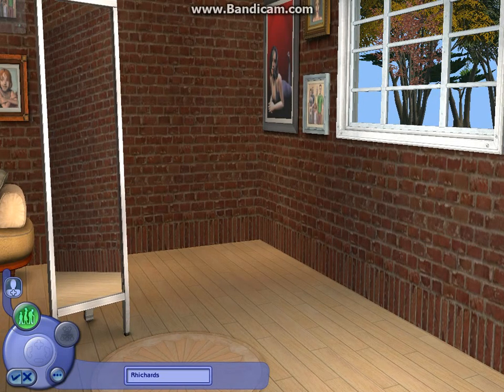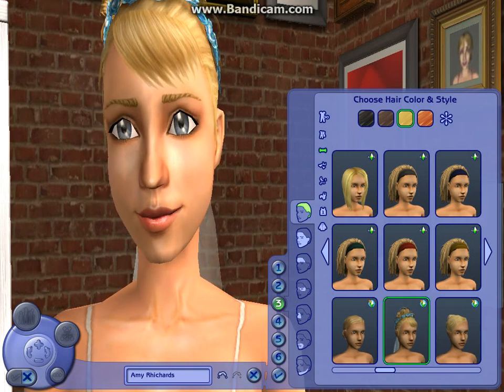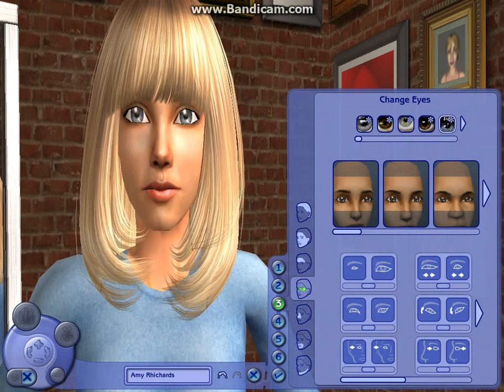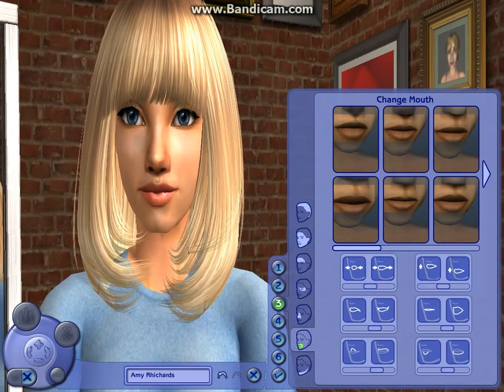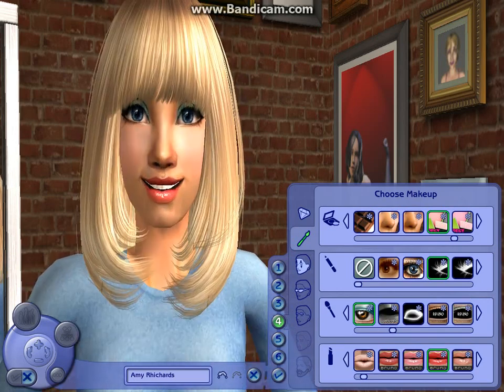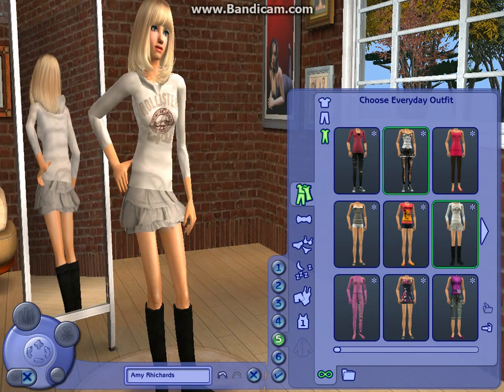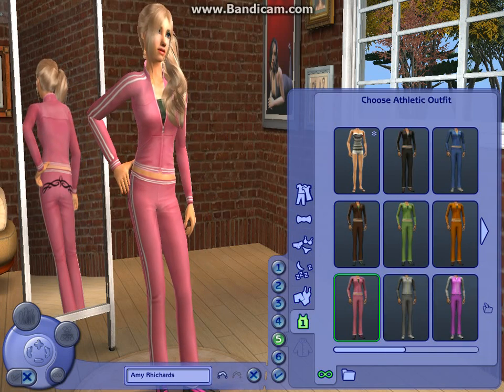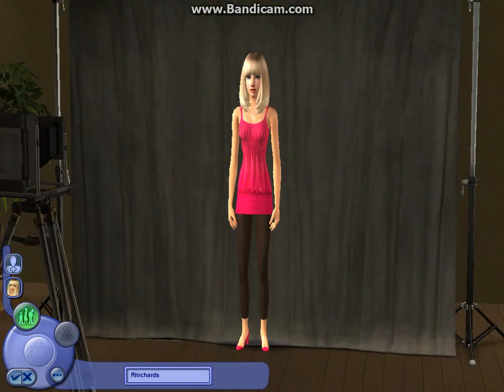Sims 2 how to create pretty girl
this is a lovely girl called amy i will be putting her mum in the annotations so KEEP THEM ON!